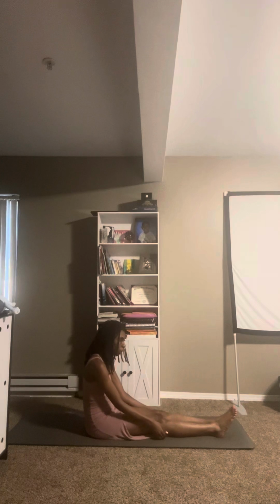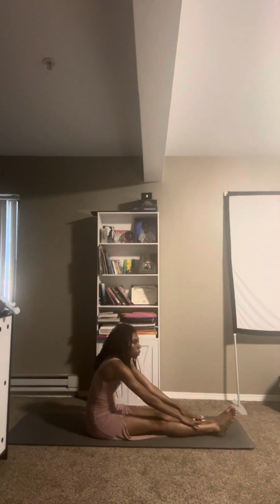Day 2 Stretch to Split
Unlock your flexibility potential with “Stretch into a Split: Day 2” by me! (Markisa Lamiece) Join me as dive deeper into the art of stretching, building on yesterday’s foundation to bring you closer to achieving the perfect split. This session focuses on enhancing your range of motion and strengthening your muscles, all while maintaining a fun and motivational atmosphere. Whether you’re a beginner or looking to refine your skills, my guidance will have you stretching with confidence in no time. Don’t miss out on this transformative journey to flexibility and empowerment!